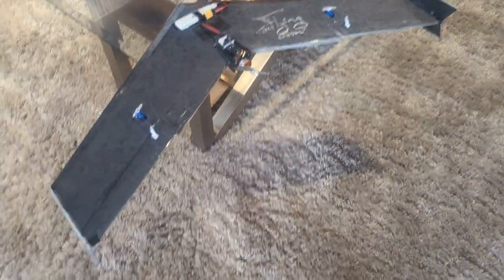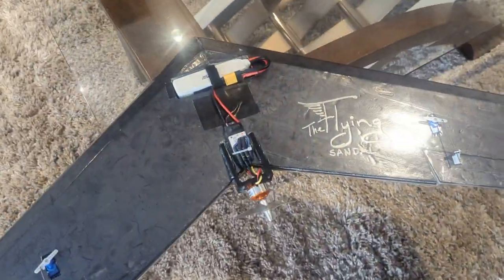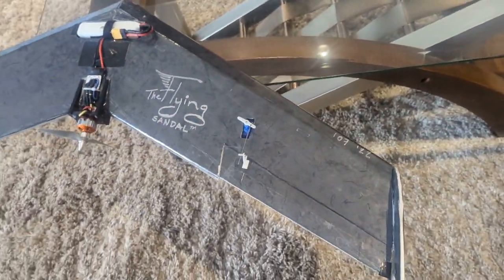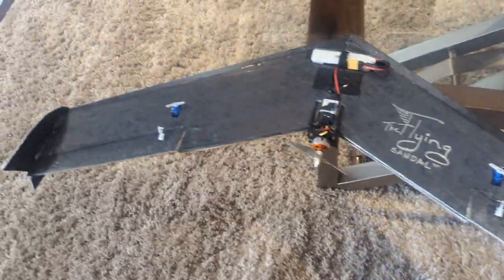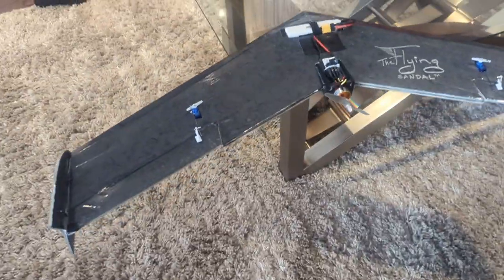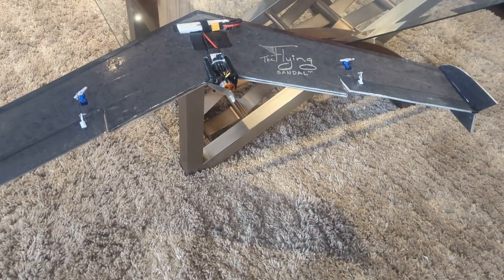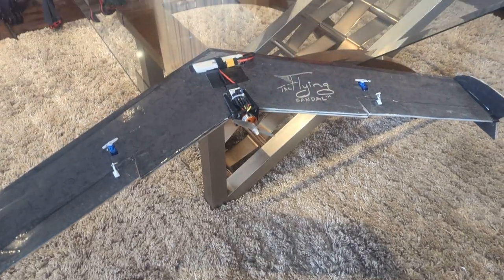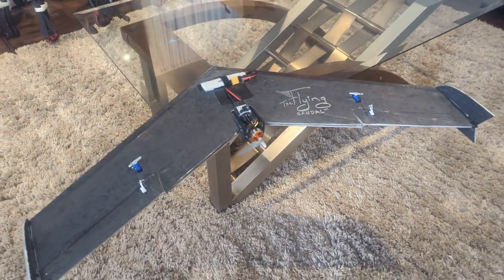FPVWRA spec foam board wing - The Flying Sandal edition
built this foam board version of the FPVWRA spec racing wing - The Flying Sandal edition.  We have been racing quads at our local flying club, and we decided we also wanted.to try racing wings. this should be fun.